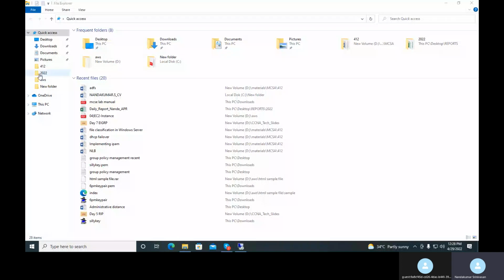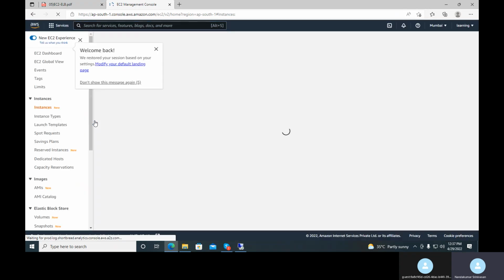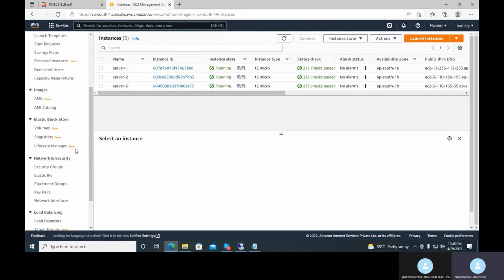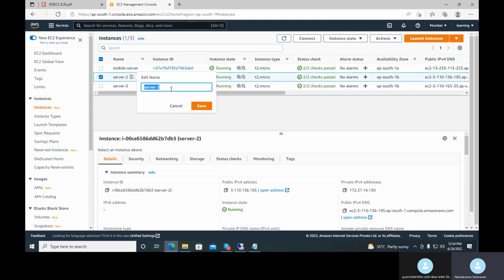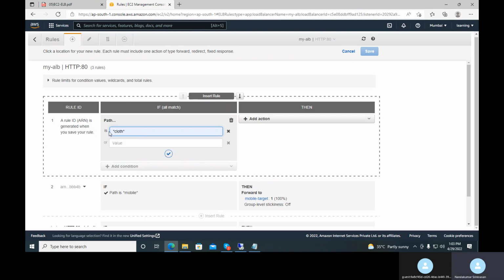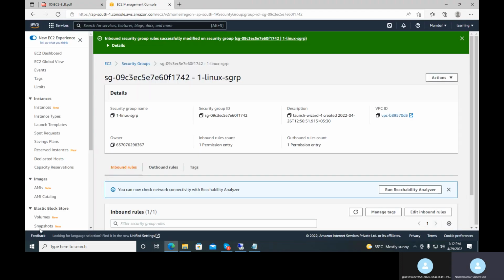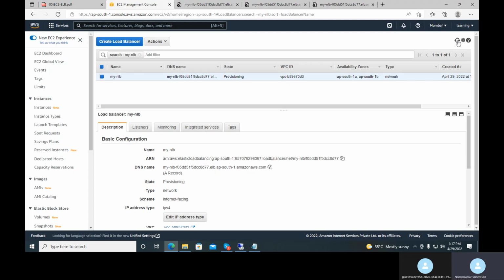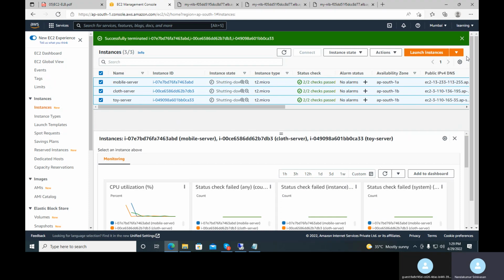Elastic Load Balancer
A load balancer distributes workloads across multiple compute resources, such as virtual servers. Using a load balancer increases the availability and fault tolerance of your applications.
You can add and remove compute resources from your load balancer as your needs change, without disrupting the overall flow of requests to your applications.
You can configure health checks, which are used to monitor the health of the compute resources so that the load balancer can send requests only to the healthy ones. You can also offload the work of encryption and decryption to your load balancer so that your compute resources can focus on their main work.